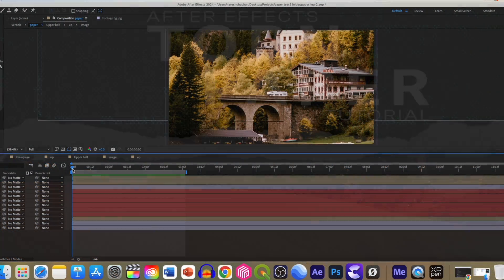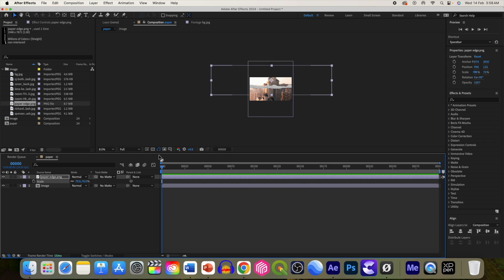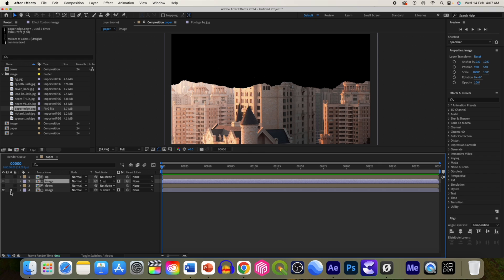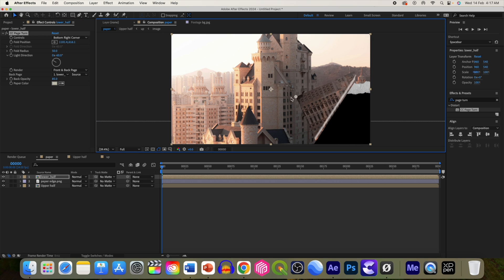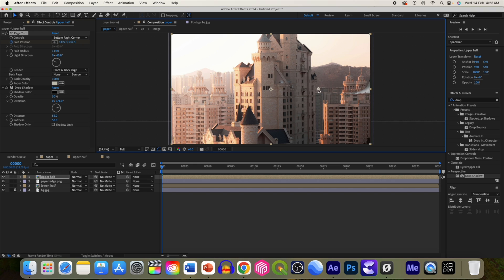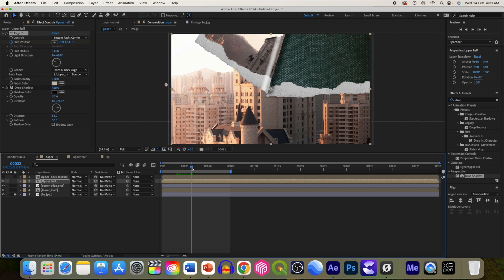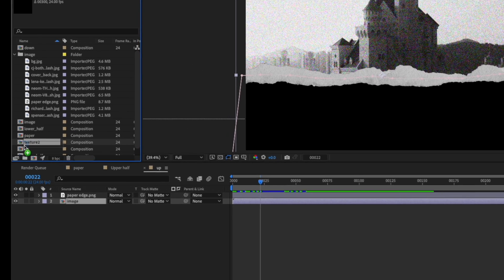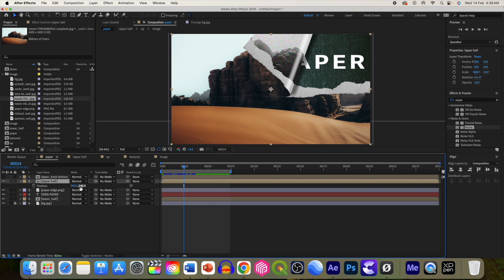Paper Tear Tutorial After Effects:Easy Method To Create Paper Tear In After Effects(No Plugin)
II-Paper Tear Tutorial After Effects:How To Create Paper Tear In After Effects(No Plugin)